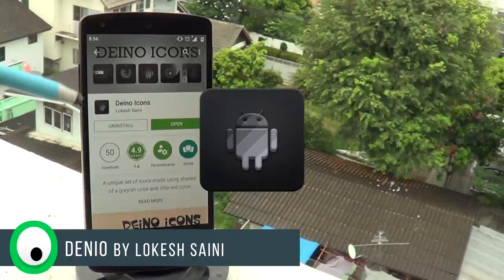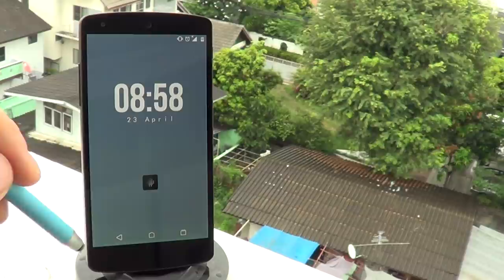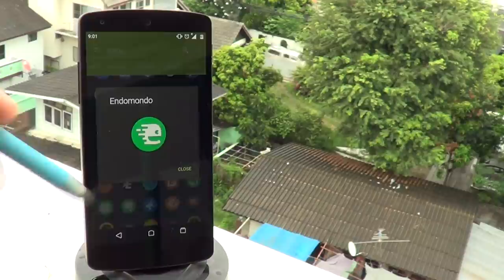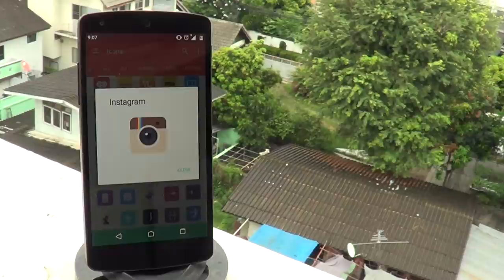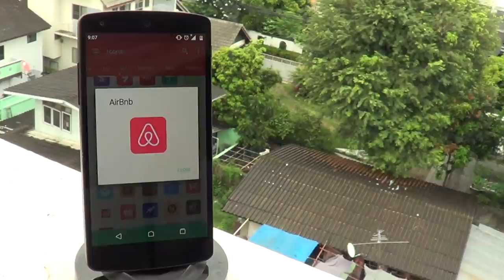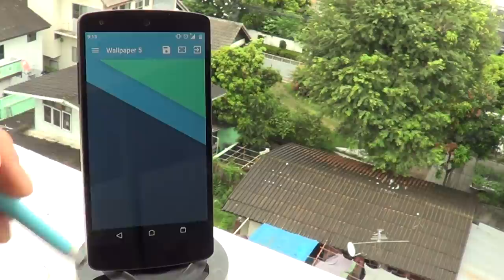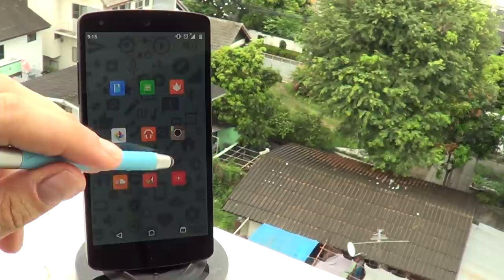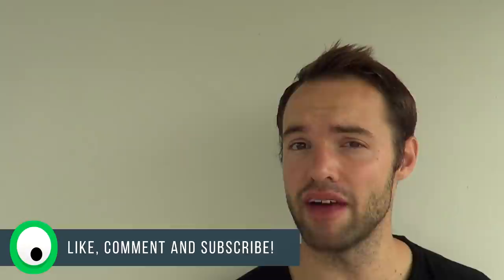Top 5 Icon Packs Of The Week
April has been a good month for icon packs, so I did some digging on the Play Store and found some gems! In alphabetical order, here they are: